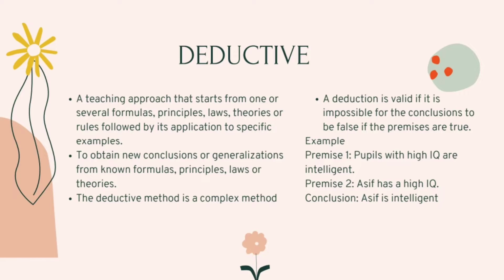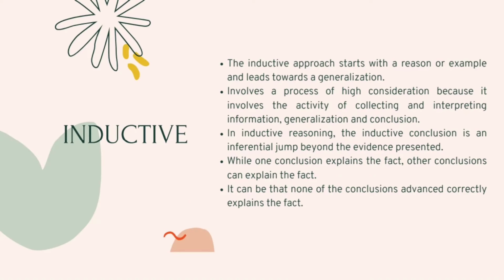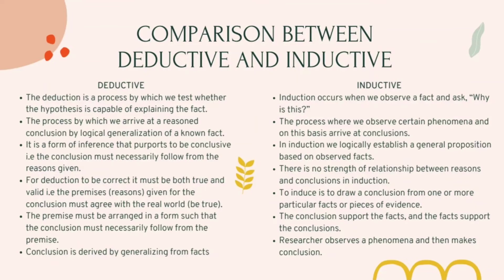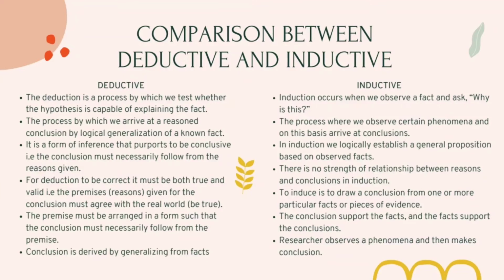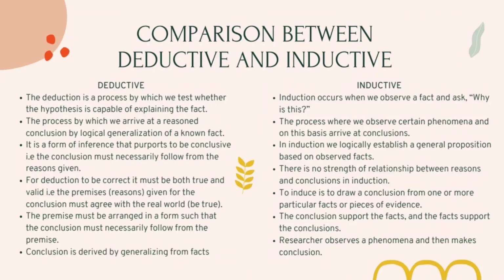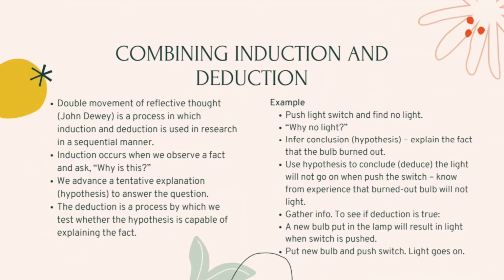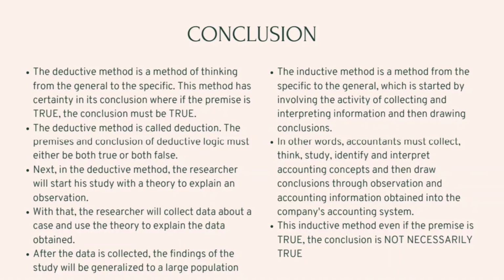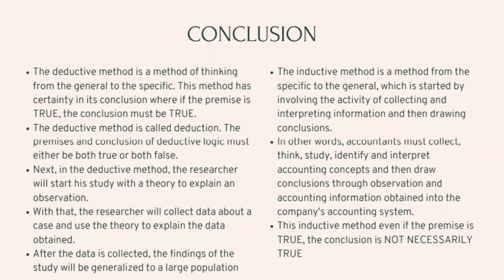UPU3132 FALSAFAH ILMU - Comparison between Deductive Methodology and Inductive Methodology.